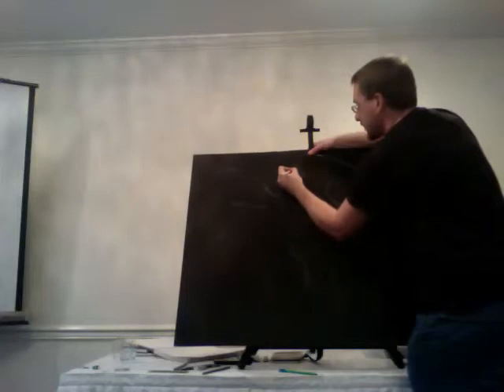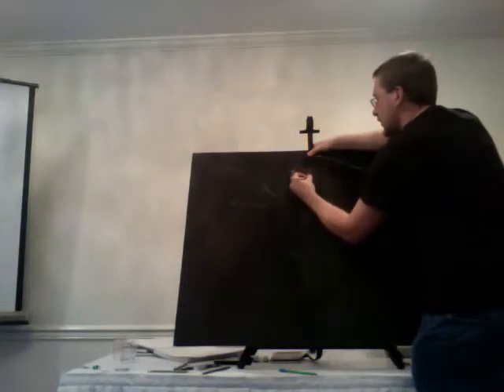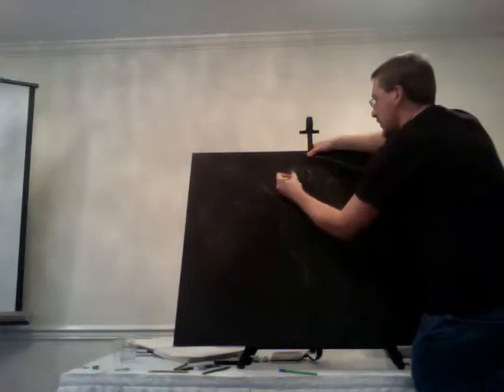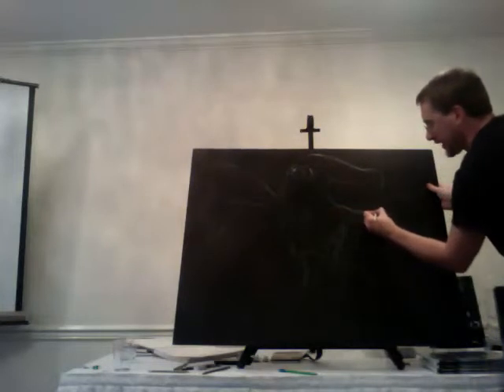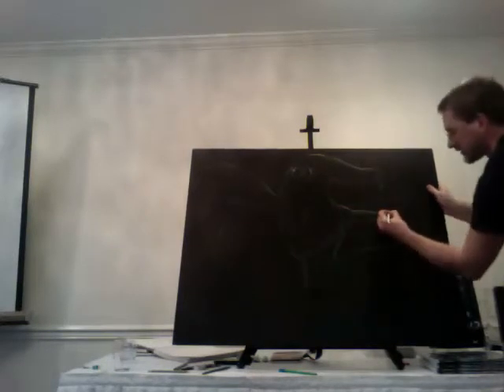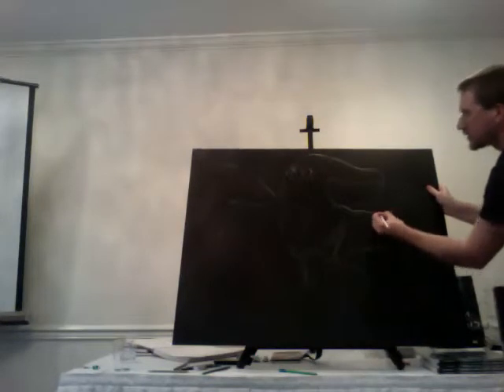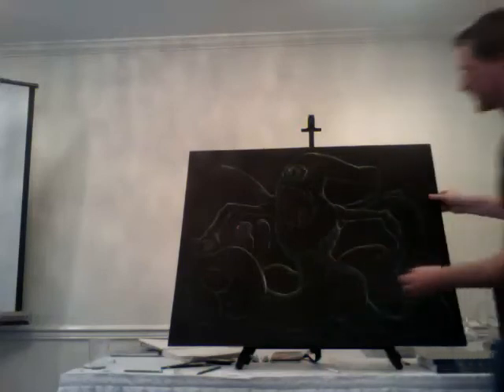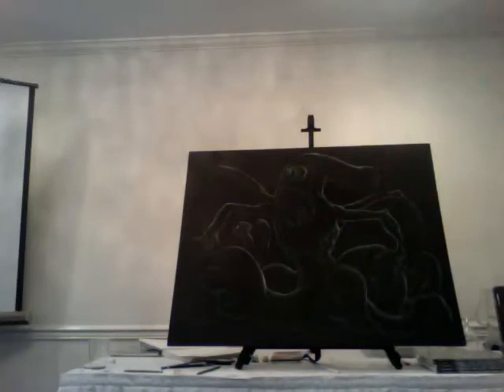Mike Dubisch Condor Art Demo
At ConDor 2011